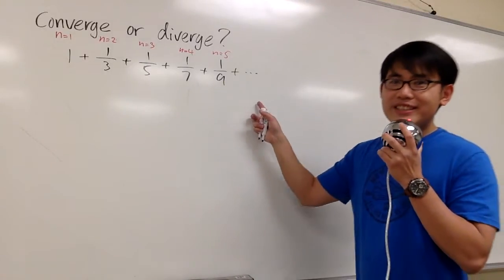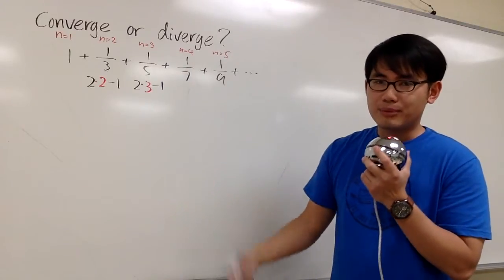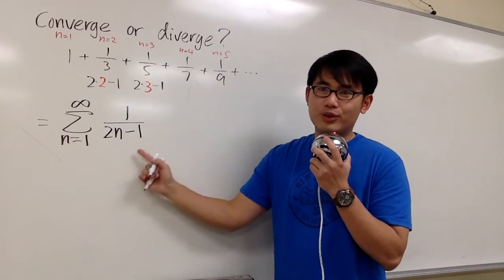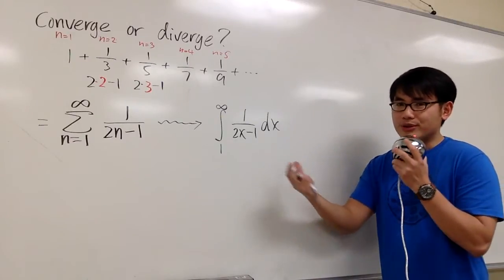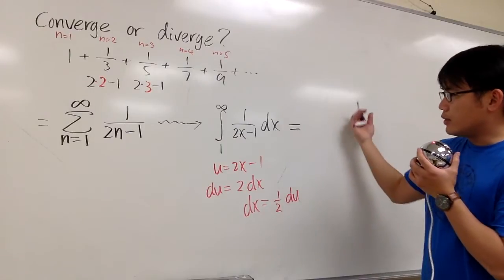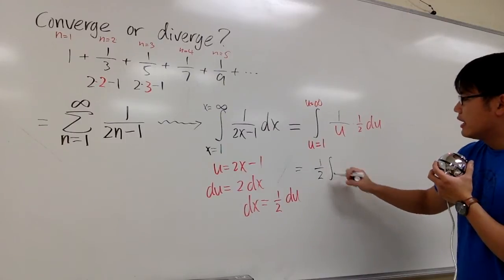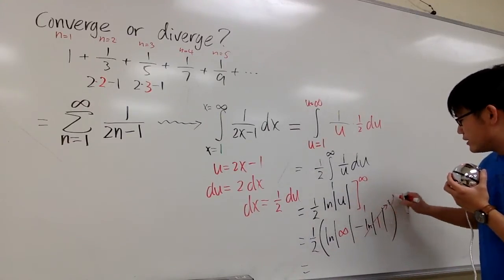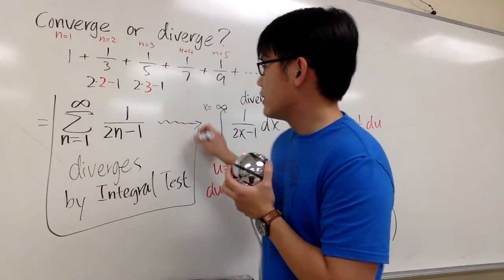Calculus, Integral Test, 11 3 #13